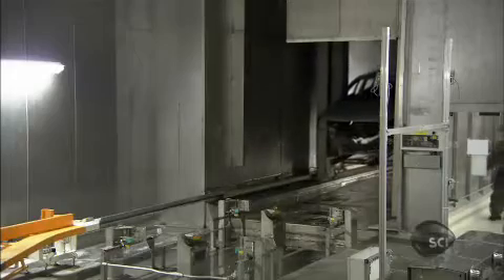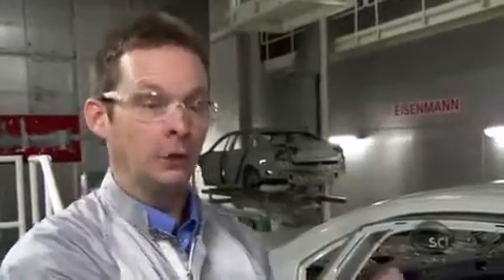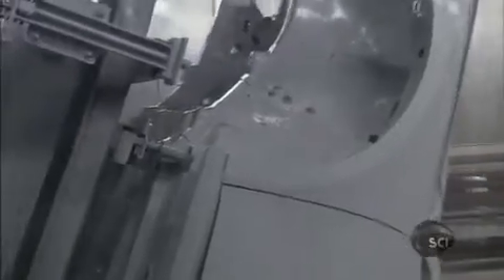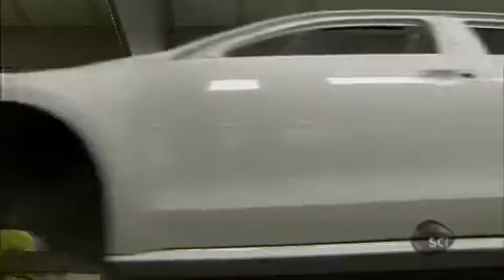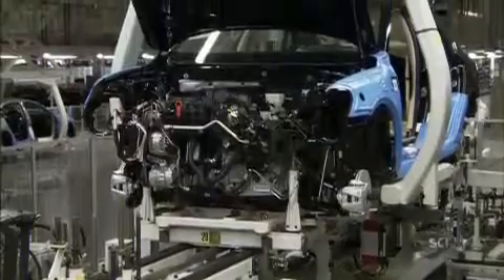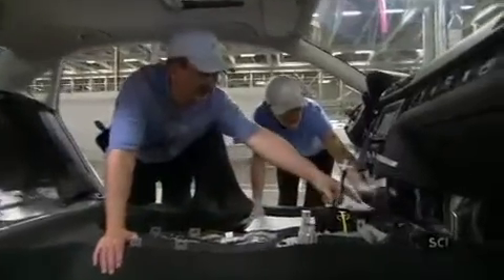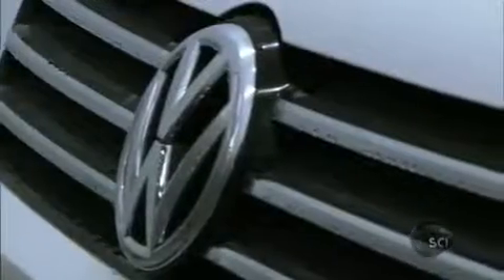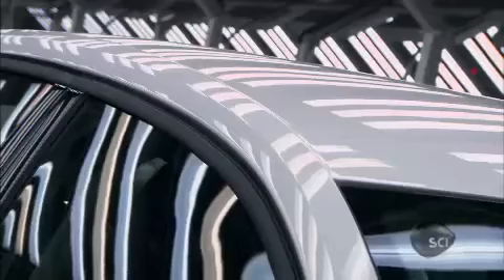New Volkswagen plant in Chattanooga featured on on "How Do They Do It"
Learn all about the manufacturing process for the 2012 Passat at the new Chattanooga, TN, Volkswagen plant!